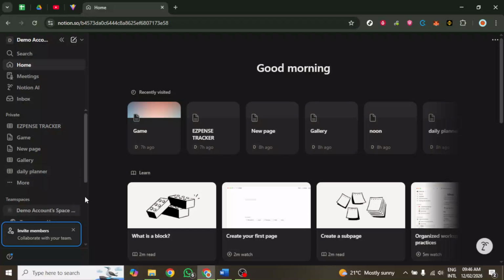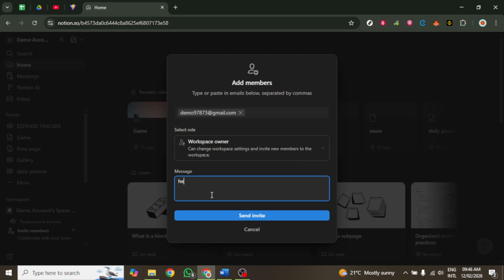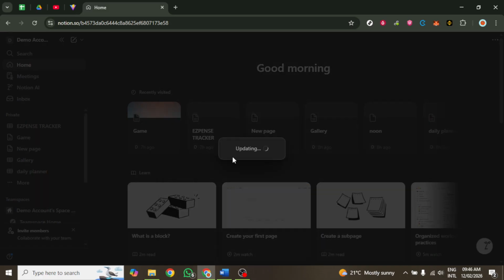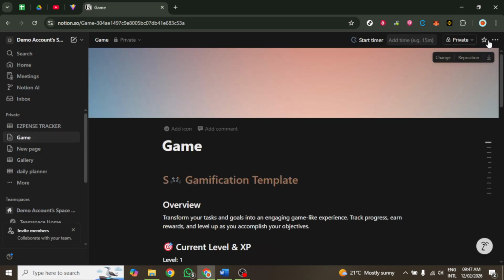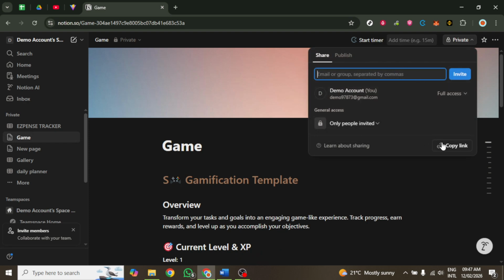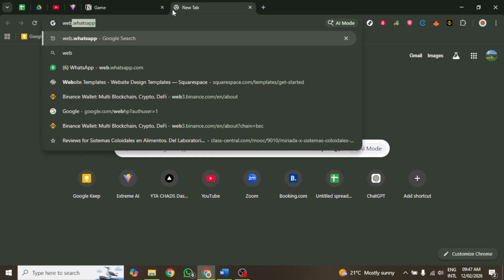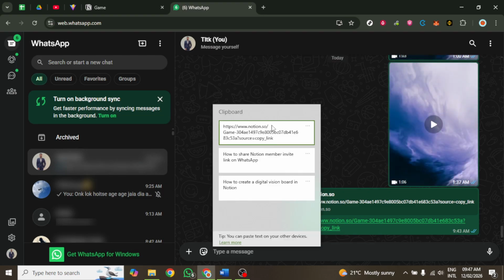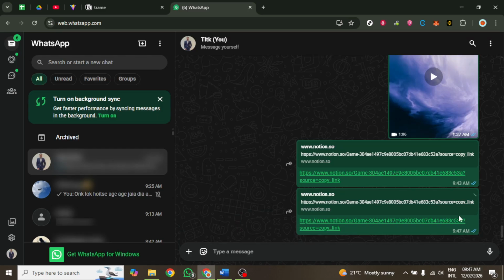How to share Notion member invite link on WhatsApp[LATEST GUIDE]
In today's Video we cover, How to share Notion member invite link on WhatsApp